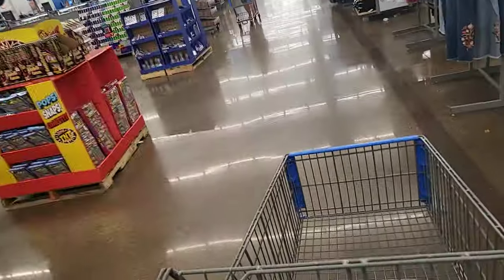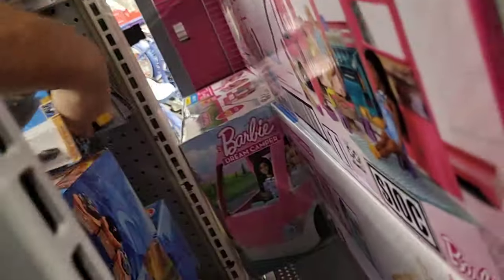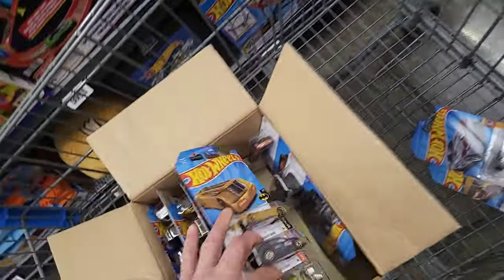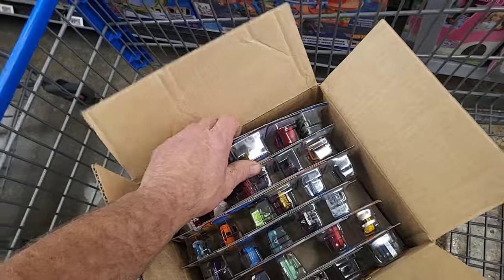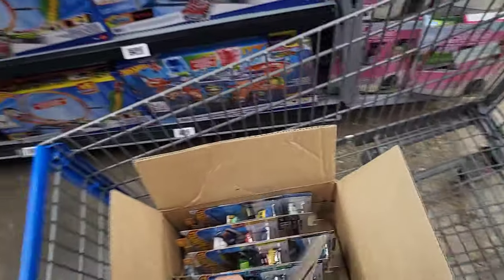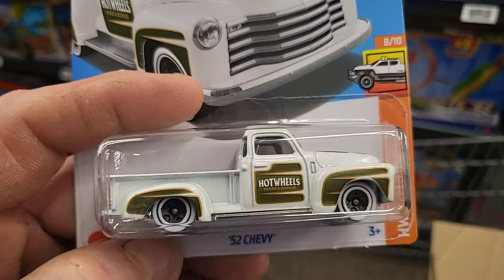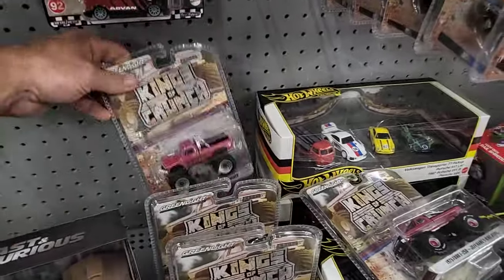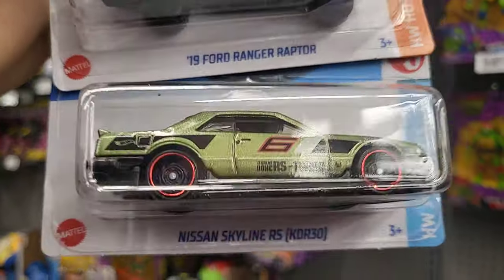While Was Hot Wheels Hunting, I Raided A Pallet For The H Case, Guess What I Found?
Always love to go hunting Hot Wheels. Always have a good time raiding pallets!!